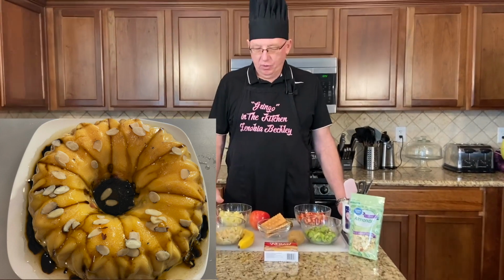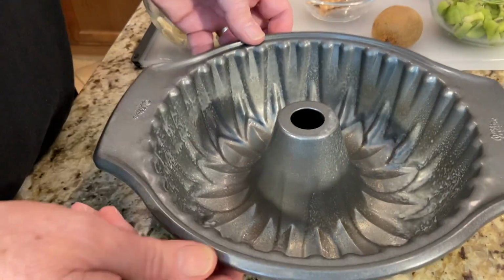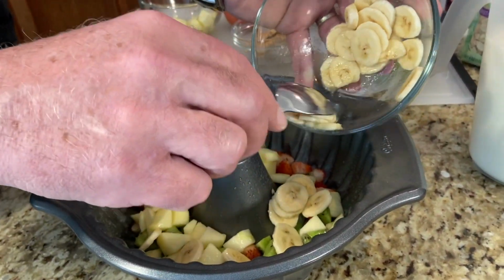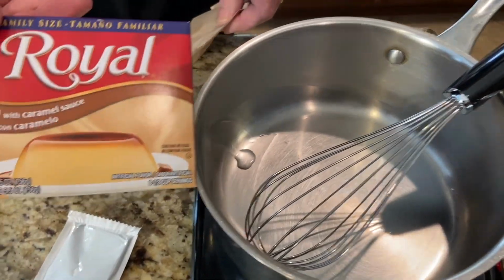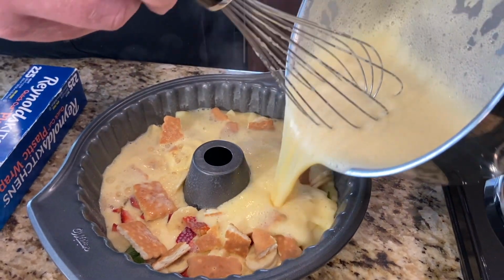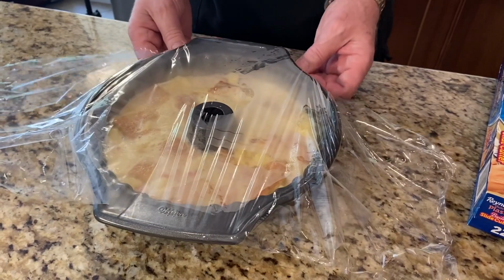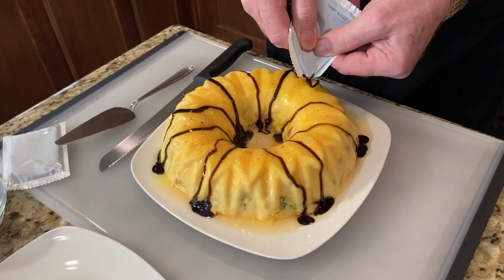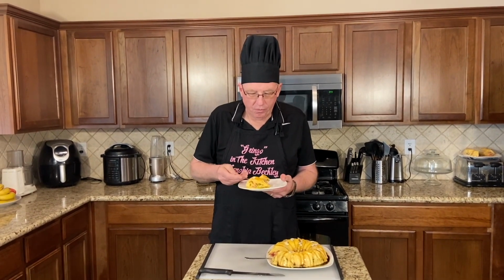Fruit Pudding Made Easy with Gringo in the Kitchen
Fruit Pudding done by Gringo in the Kitchen
"That's What I'm Talking About!"